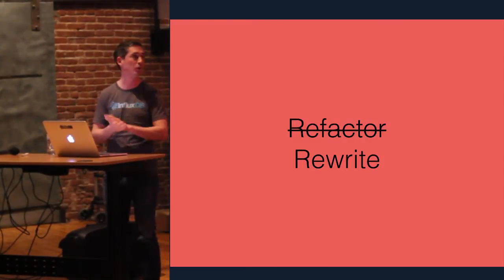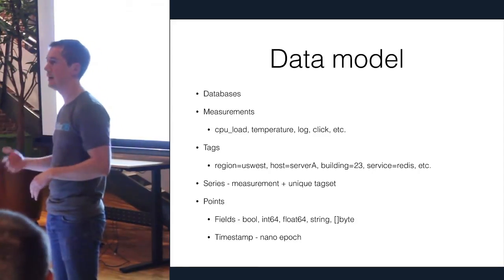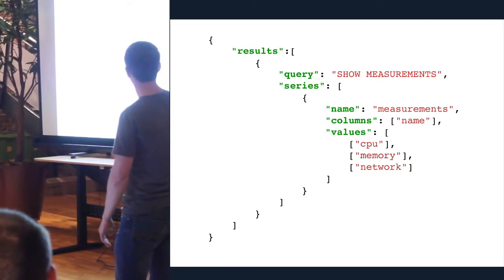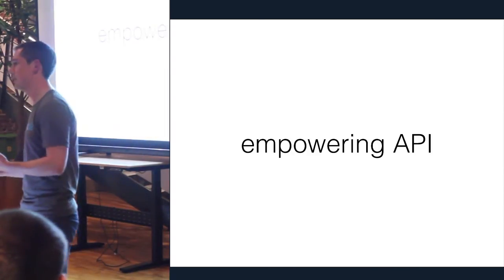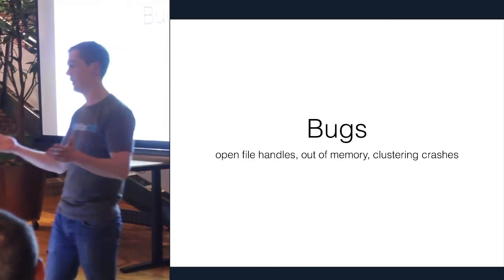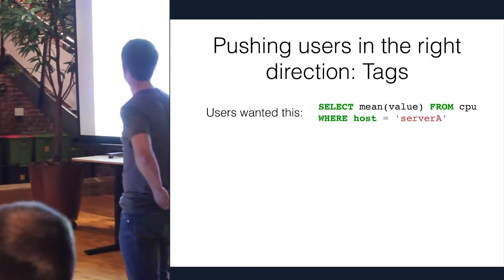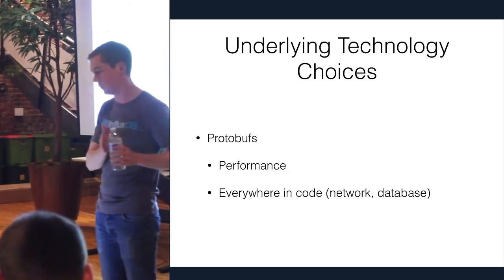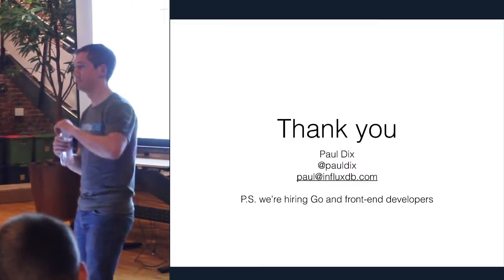Refactoring InfluxDB: From Go to Go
By Paul Dix. Full post and slides